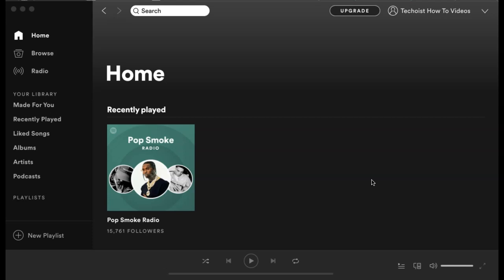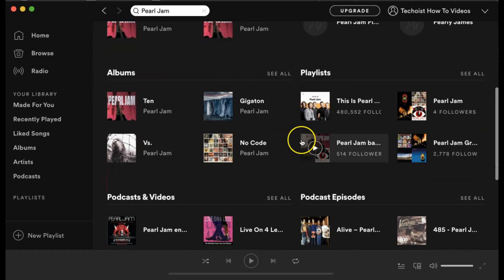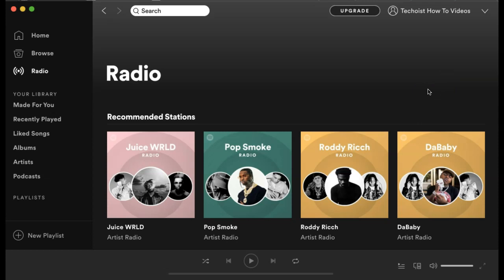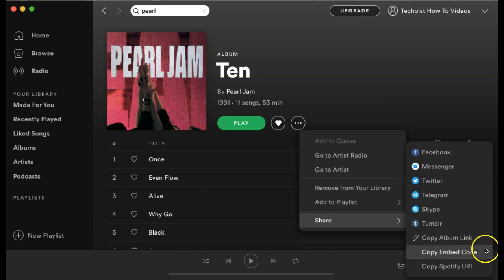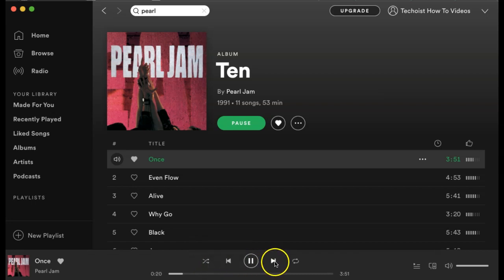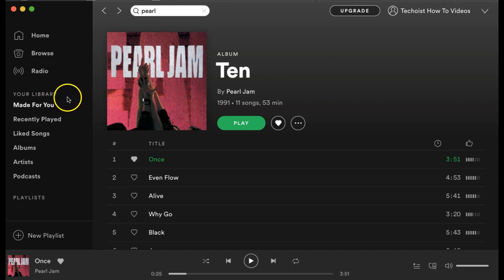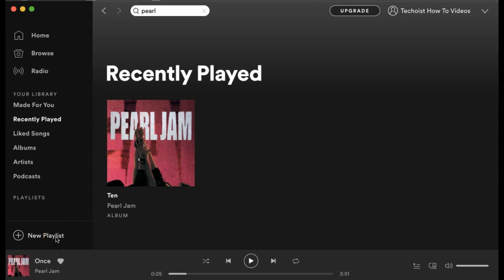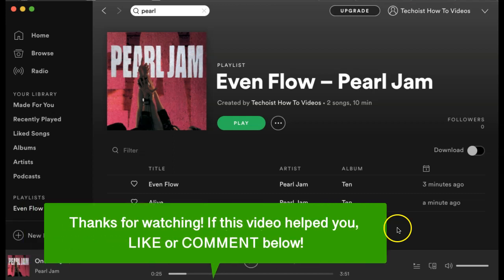How To Use Spotify On Desktop Computer & Laptop ✅ How To Listen To Spotify On Windows & Mac!